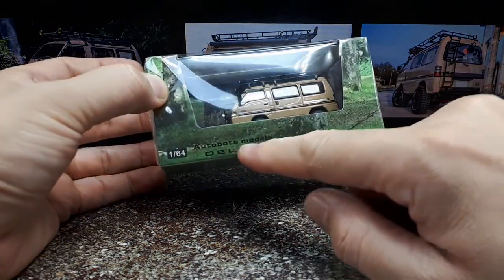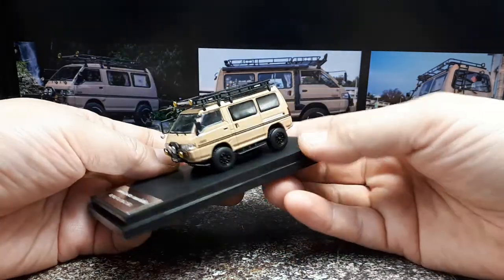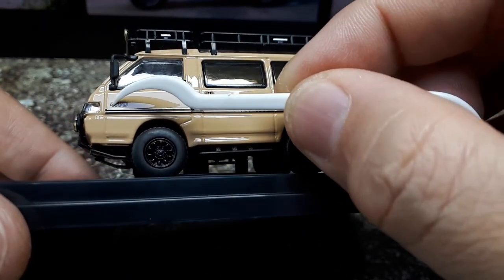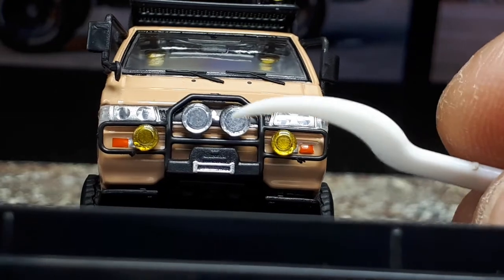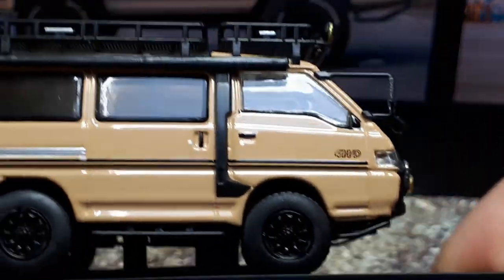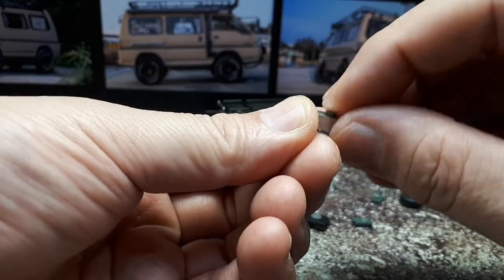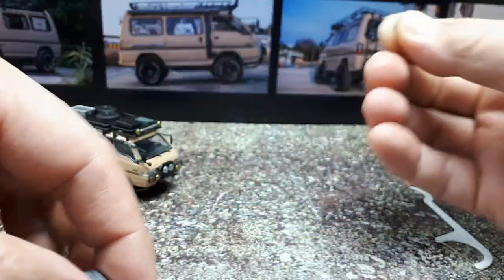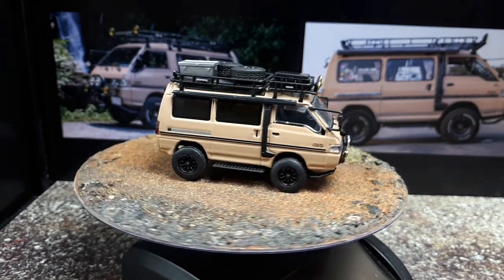1/64 Mitsubishi Delica 4WD L300 by Autobots models diecast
A fantastic model.  This model does have silver brake rotors but I couldn't see them without a flashlight later.  The Motor Trend article shows a flat bed in back which might be why there are no rear seats in the model.